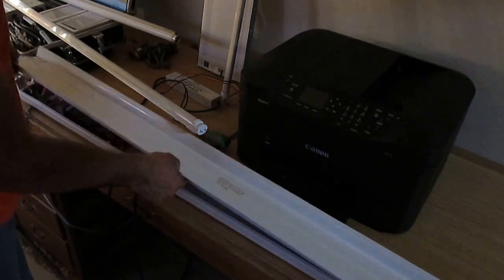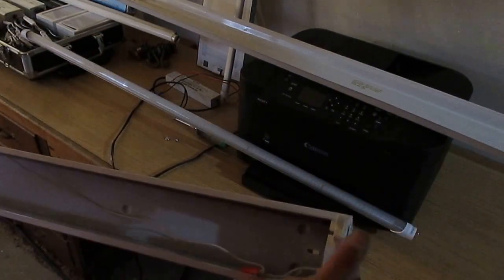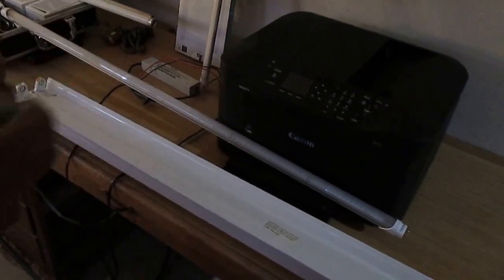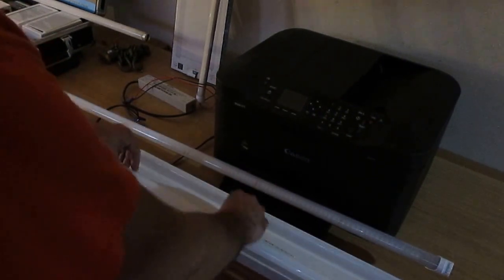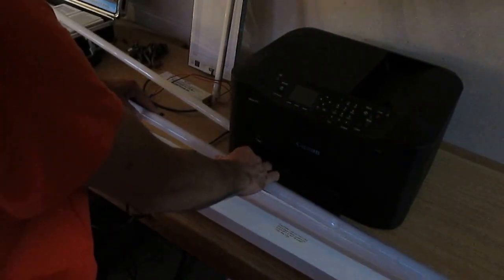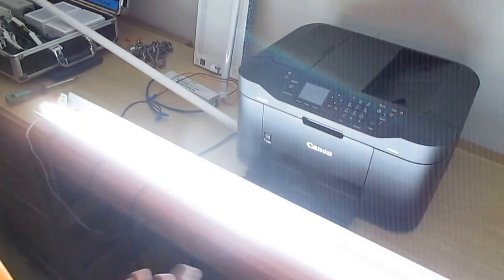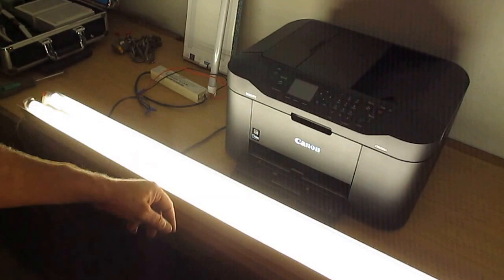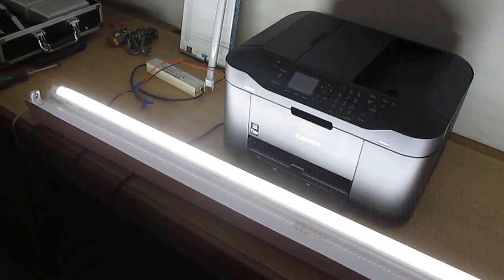IntelliTube T8 LED Tube, All in one Direct Fit or Internal Driven Lamp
LED Fluorescent Tube Replacement

Energy Focus, Inc., on August 4th 2011, received a $23M contract (N65540-11-D-0009) to design, qualify and then supply the US Navy with LED lights.  A portion of the order was LED fixtures already qualified and manufactured at EFOI.  The remainder required a solution to a legacy 2’ fluorescent fixture which is the major general shipboard lighting fixture for the Fleet with over 1 million lamps in total.  EFOI’s solution is the M1 IntelliTube.  It uses half the power of the legacy system and lasts the entire time at sea.   Over 20,000 M1 IntelliTubes have been shipped and installed on 15+ surface fleet ships, including major retrofits to the USS Chafee and USS Preble as part of the contract to generate over $6M in revenue. The awarded contract is the single largest known procurement of LED lights by the federal government.

The tremendous design, engineering, development and qualification effort required by the contract cannot be overstated. The timeline of product delivery was shortened to 4 months per ship availability requirements.  The lamp was approved to meet all of the MIL-SPECS in the Navy’s MIL-DLT-16377 standards for lighting and the SSL supplement. The most difficult requirements include the shock, Electro-Magnetic Interference (EMI) and photometrics all confirmed by third parties. For shock, the fixtures mount is hit with a 400 lb hammer 9 times from varying heights and orientations.  For EMI, the light must be perfectly electrically silent so that it doesn’t act as a beacon at any frequency and must be able to withstand a direct radar sweep.  For photometrics, the illuminance is dictated at +20/-10% for all angles in 5 degree increments. The M1 IntelliTube met all these requirements after the cross-disciplinary team lead by the CTO, worked almost exclusively on these challenges for months.  Additionally, the M1 IntelliTube is a retrofit lamp, which works with line power or any of the legacy ballasts.   The M1 IntelliTube contains intelligence to discriminate the electrical environment in which they are situated and adjusts operating parameters to match.

The M1 IntelliTube is “Buy American Act” and “Trade Agreements Act” compliant meaning it is made in the USA with 51+% of the content from America.  The success of the M1 IntelliTube and contract means that 7% of the Fleet will now use LED lights, saving 1.8 Megawatts translating into 1 million gallons of diesel per year, advancing the “Green Fleet” initiative. Additionally M1 IntelliTube allows for a 40 % reduction in the Total Ownership Cost over the fixture’s lifetime by eliminating the maintenance / storage burden.  The M1 IntelliTube adds a retrofit solution to the 70 other EFOI LED fixture solutions already on Navy ships.  The M1 IntelliTube is the only qualified retrofit solution for the most prevalent fixture in the Navy.